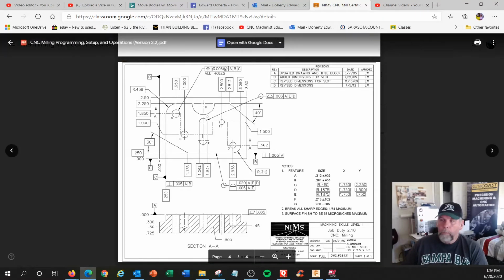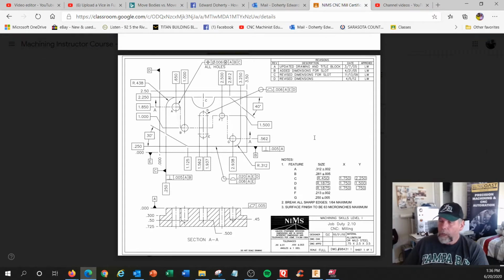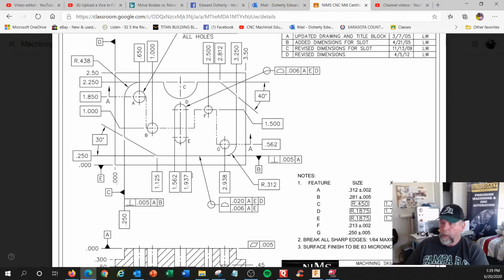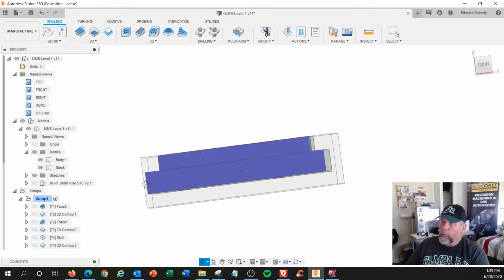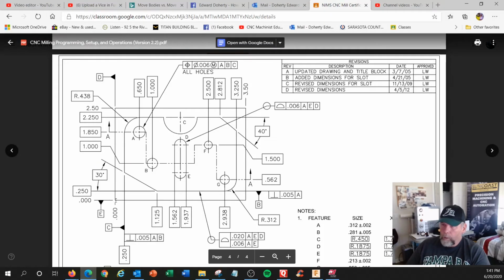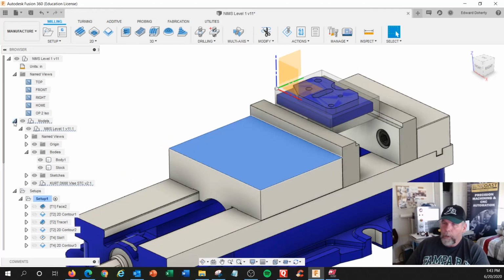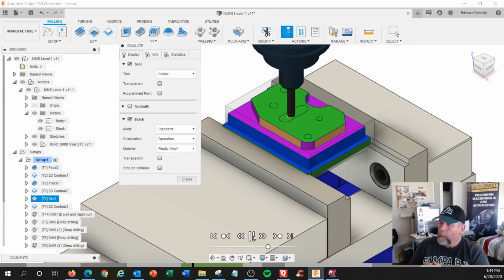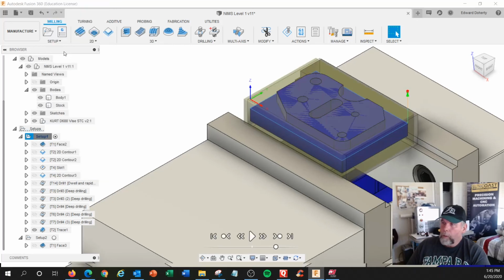NIMS CNC Milling Level 1 Demo - Part 1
How we do the Manual G Code CNC Milling project